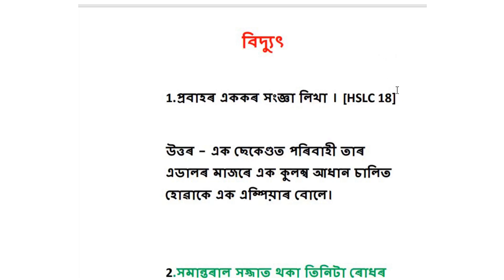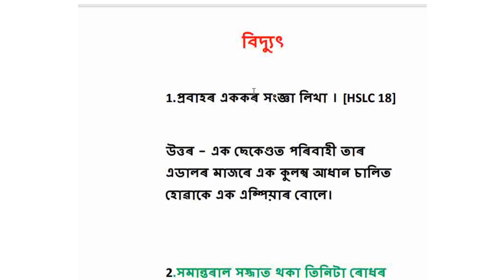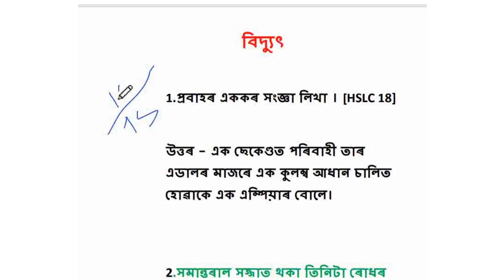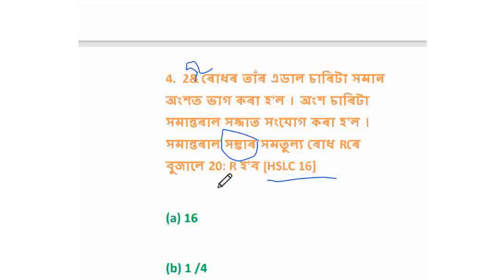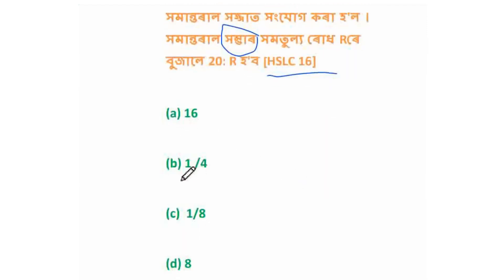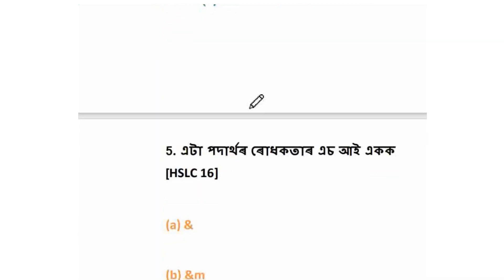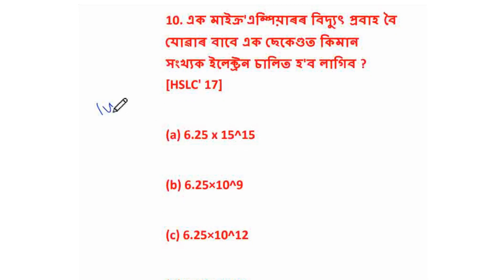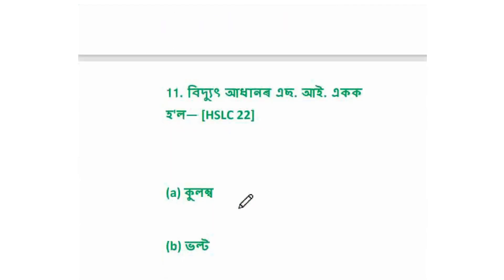Class 10 Science Chapter 12 MCQ in Assamese | Electricity | Most important Mcq 10 class 2024|বিদ্যুৎ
Class 10 Science Chapter 12 MCQ in Assamese | Electricity | Most important MCQ FOR HSLC 2024|

বিদ্যুত class 10
Electricity class x
class 10 science chapter 12 mcq questions in assamese,

class 10 science mcq for hslc 2024,

class 10 science chapter 12 question answer in

assamese,

mcq for hslc 2024,

class 10 science short questions assamese medium,

seba,

mcq for metric 2024,

science mcq chapter 12 for metric,

metric 2024 mcq questions,

hslc 2024 question paper,

hslc 2024 common mcq,